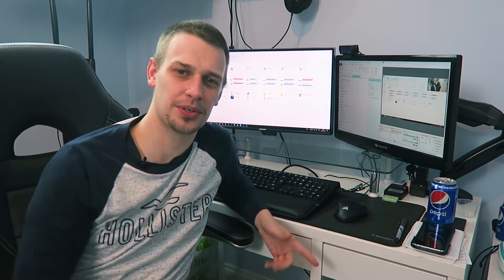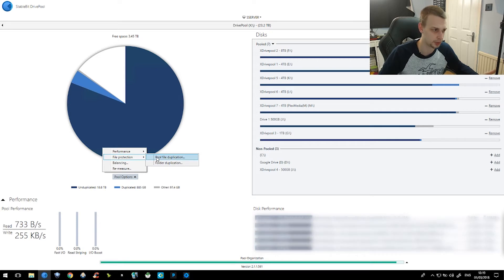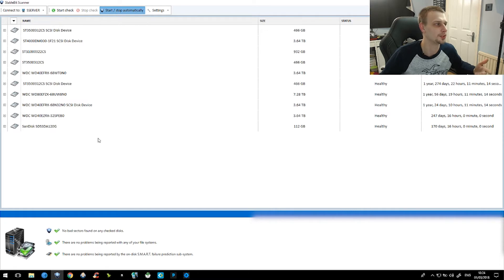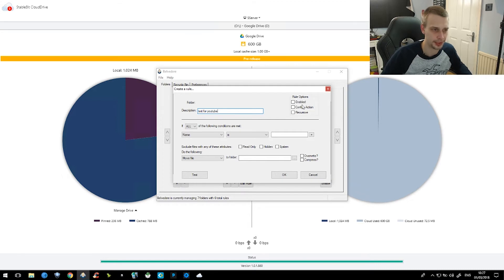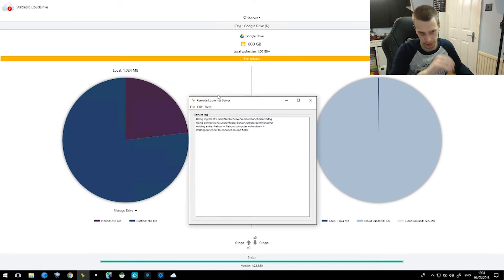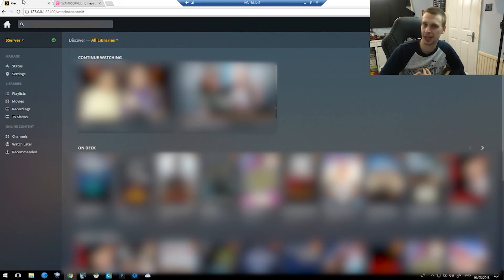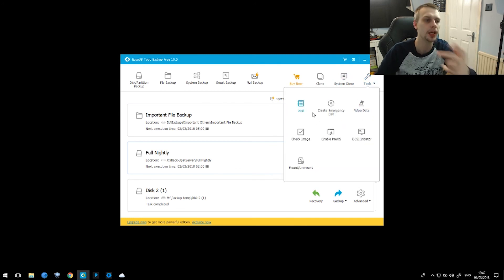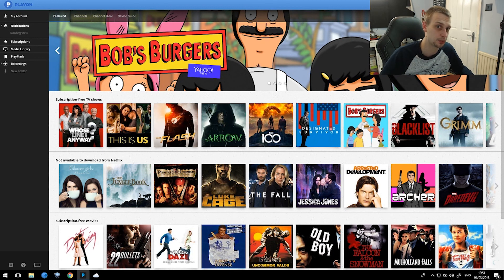Software I use on my personal home server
This is  brief overview on what keeps my personal server ticking over. There is a list of all of the software below. If you need to know about anything in detail, hit me up in the comments!

Stablebit:
Drivepool, Scanner, Cloud Drive

Plex:
Plex.tv

T-SHIRTS!

The Socials:
Buzstringer.com